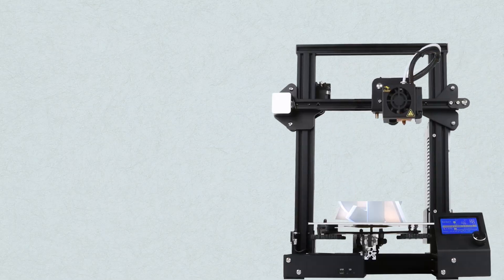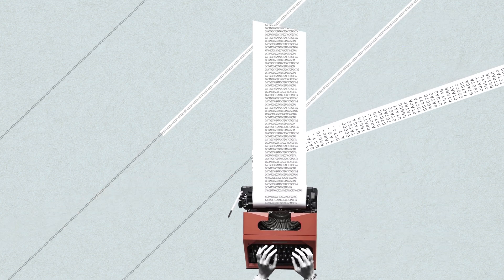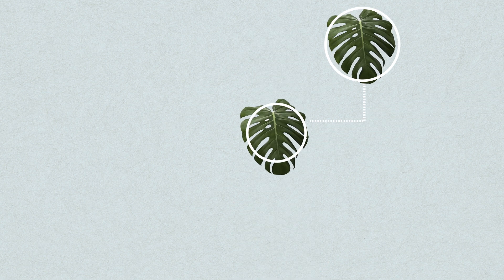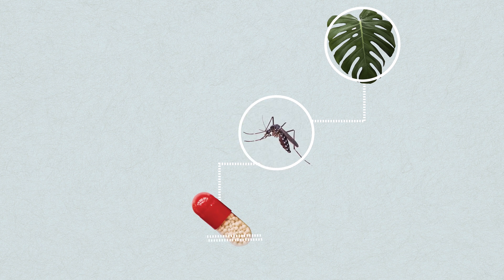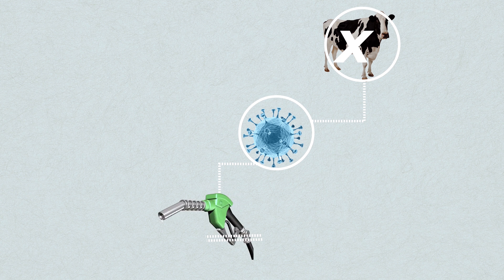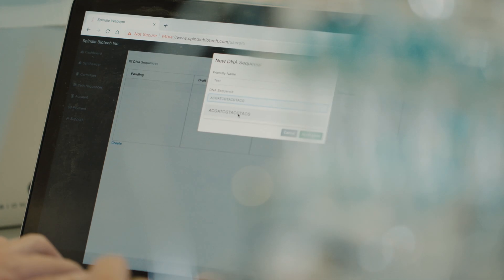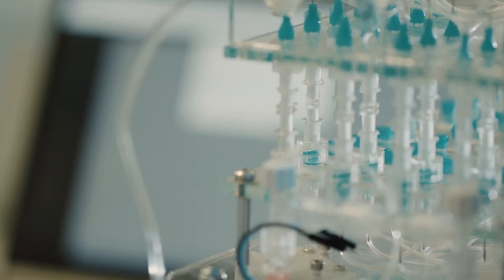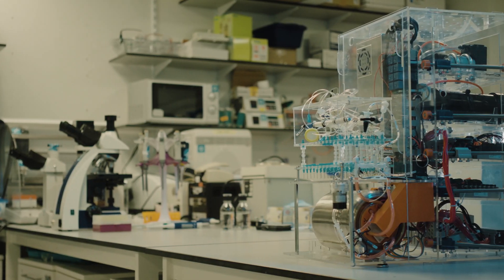Spindle: Democratising Synthetic Biology By "Printing" RNA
Synthetic biology has been taking off at the speed of light in recent years, just think of the drop in sequencing costs. At the moment, though, we’re lacking cost & time effective ways to produce this genetic material. Spindle is enabling just that: they developed a desktop machine to synthesize RNA. Their technology allows for accessible, fast and cost-effective RNA “printing” using enzymes that any lab can have on their bench, opening up a world of possibilities to bring synthetic biology to the next frontier.

RebelBio is SOSV’s London based pre-seed venture capital program. It invests in BioTech, HealthTech & Life Sciences.